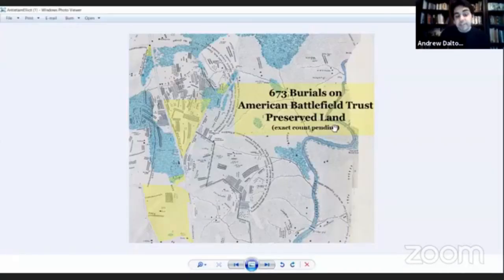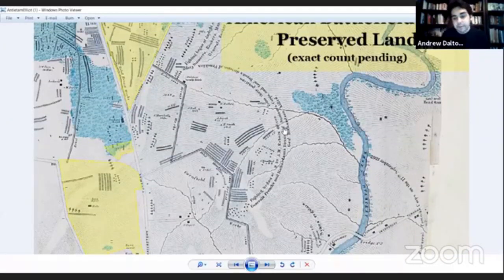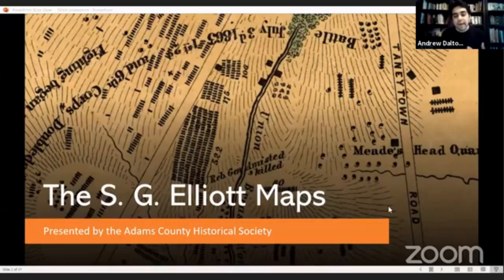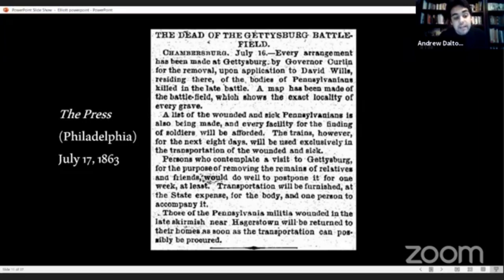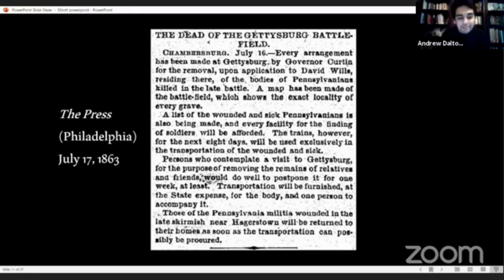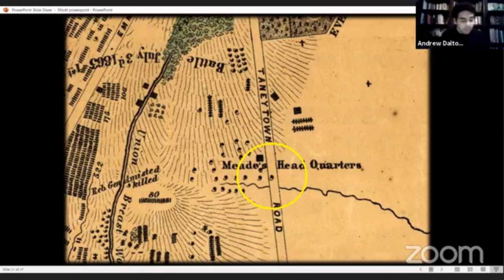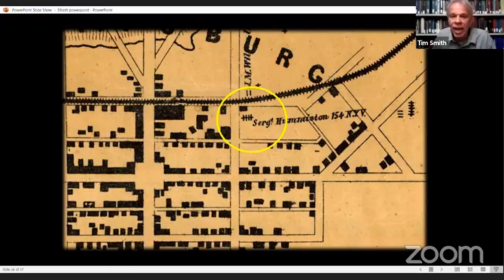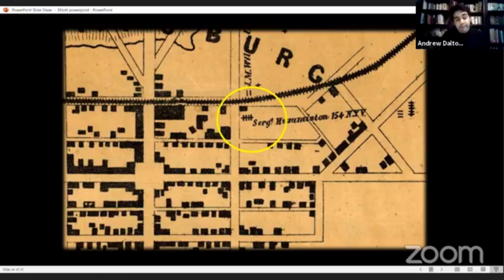The Elliott Maps - New Research Revealed!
Learn about the man behind two extremely rare Civil War battlefield maps! Simon G. Elliott's burial surveys of Gettysburg and Antietam contain valuable information about thousands of men who fought and died on both fields. They also help us understand the devastating impact of Civil War battles on communities like Gettysburg, Pennsylvania and Sharpsburg, Maryland. This program will focus primarily on Elliott's map of Gettysburg and will feature never-before-seen research by ACHS Historians Andrew Dalton and Tim Smith. We will also be joined by special guest Garry Adelman of the American Battlefield Trust!

This program was streamed live on Facebook on June 18, 2020.

If you enjoyed the program, consider becoming a member of ACHS!